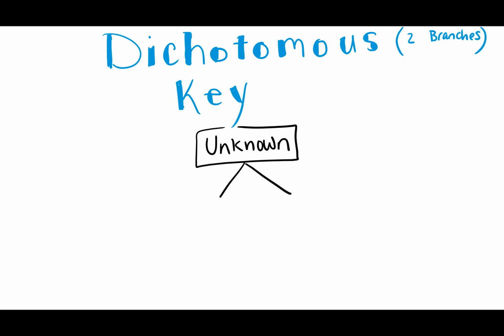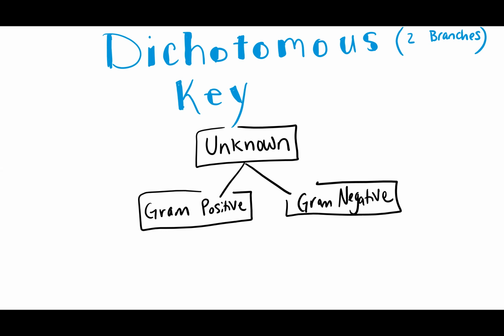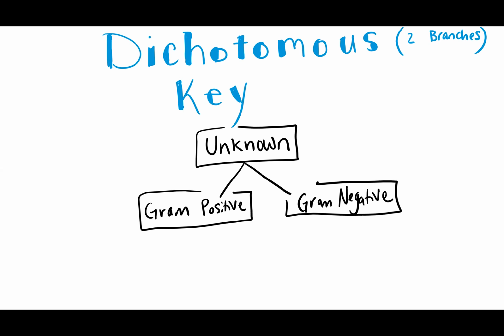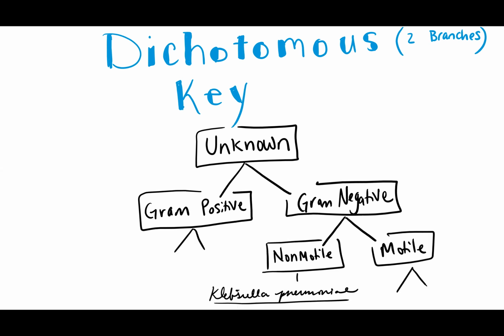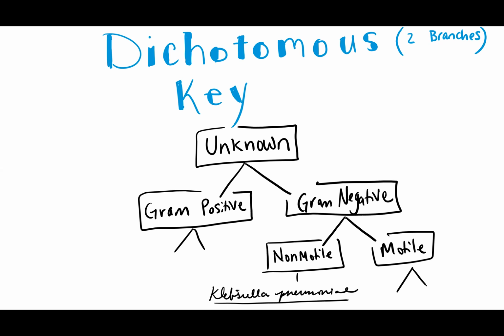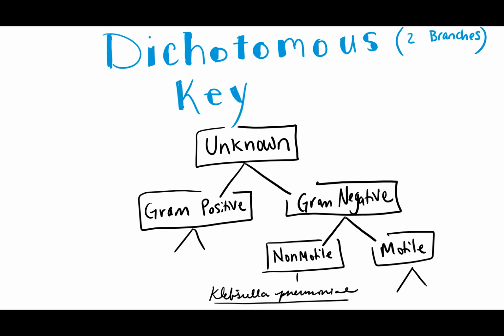How to Make a Dichotomous Key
A dichotomous key is often used in making identifications.  It is designed by selecting 2 opposite characteristics and creating 2 branches.  Ultimately you should be able to isolate out each organism studied.